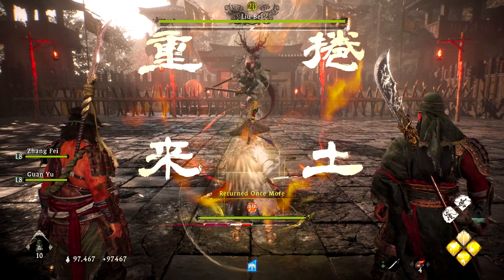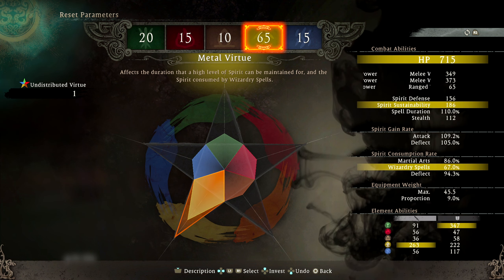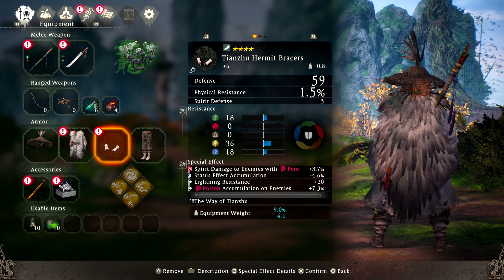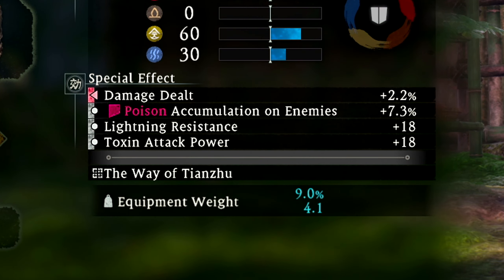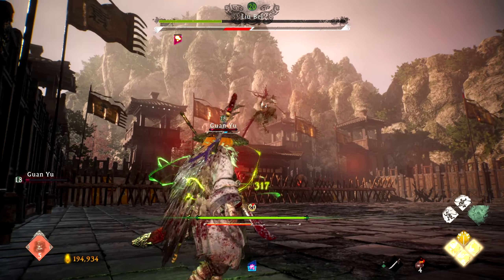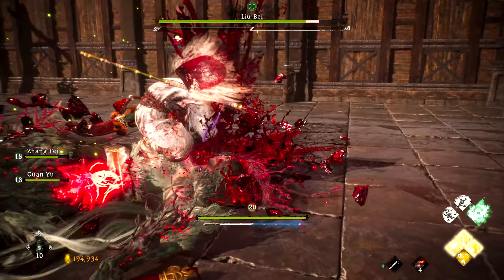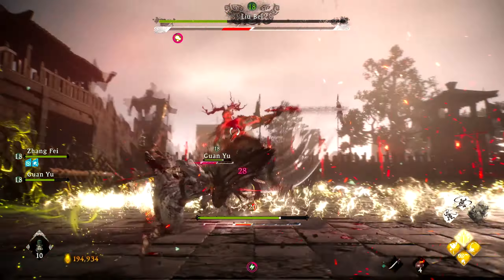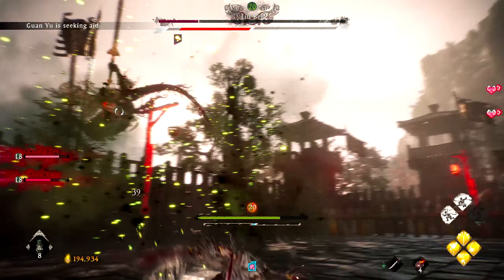This POISON BUILD DESTROYS LIU BEI | Wo Long: Fallen Dynasty PS5 Gameplay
Wo Long END GAME POISON ATTACK BUILD! | Wo Long: Fallen Dynasty PS5 Gameplay wolongfallendynasty [ Wo Long Gameplay ]

►About Wo Long: Fallen Dynasty:
Wo Long: Fallen Dynasty is an action role-playing video game. At the beginning of the game, players can create and customize their own player avatar, and choose from one of five "phases". The game offers two options for closed range attacks. To succeed in combat, players are required to deflect attacks using their melee weapons, as this will create opportunities for them to counter an opponent's attacks. Each enemy has a "Morale rank", which indicates how challenging the combat encounter will be. More difficult enemies would drop more valuable loot. As the players perform close-ranged attacks, their spirit gauge will gradually fill. Eventually, players can unleash "spirit attacks", allowing them to use special combat moves or cast elemental spells. Players can also choose from one of five "Divine Beasts" including the Qilin, Baihu, Qinglong, Zhuque and Xuanwu. These beasts can assist players during combat, or provide passive perks to players through "Divine Beast Resonance".

Like Nioh, the game is largely linear. As players progress in the game, they will encounter Battle Flags scattered throughout the world. Players can use them to save their game, or use "Genuine Qi", the game's form of experience, to upgrade their characters and unlock new abilities. Unlike the Nioh series, Wo Long has a jump button, which further facilitates exploration and combat. The game also features a cooperative multiplayer mode, in which players can summon a friend to help out during combat.